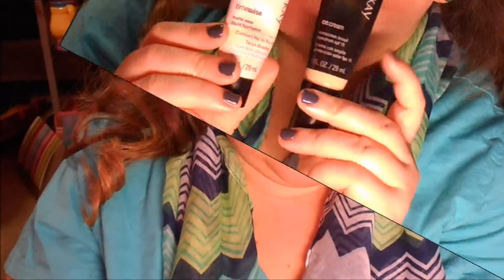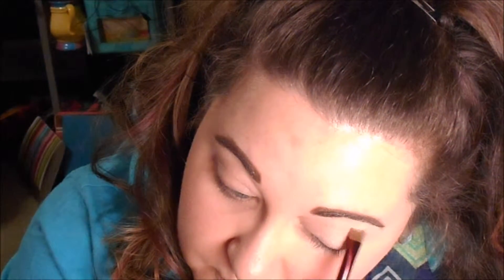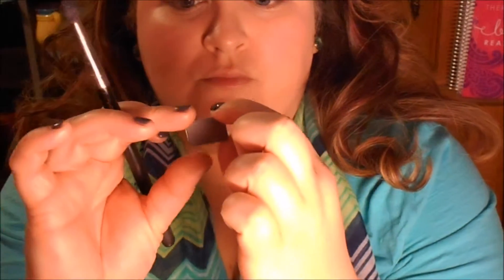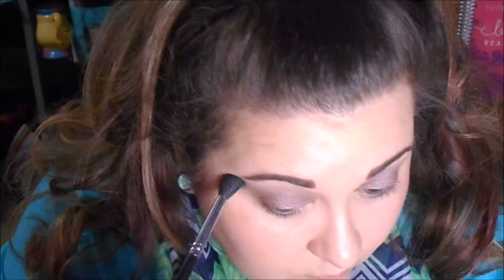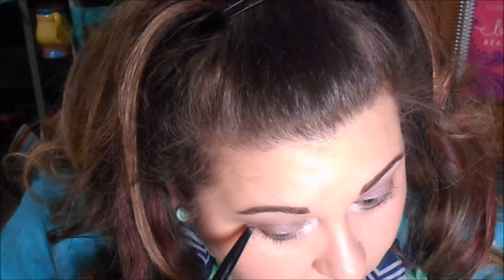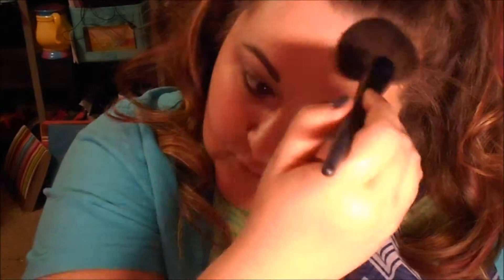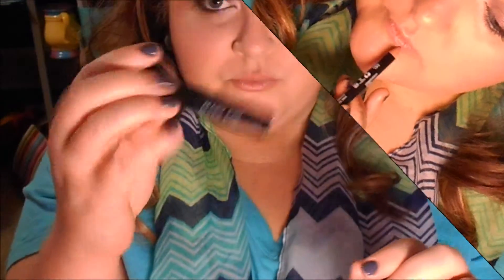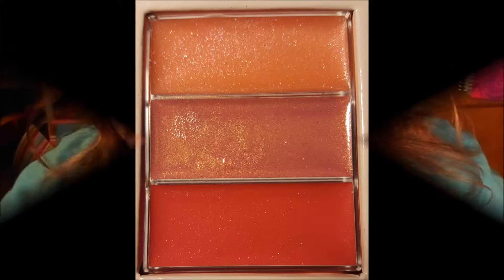Everyday Makeup Using the Mary Kay Into the Garden Compact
This is the second look I did using the new Mary Kay Into the Garden compact.  This one is super simple, but still so pretty!  I hope you like it!  =)

Products Mentioned:
Becca Shimmering Skin Perfector
Mary Kay CC Cream
Mary Kay Liquid Foundation
Elf Concealer Duo
Mary Kay Brow Pencil
MAC Mystery eye shadow
Mary Kay Brow Gel
Mary Kay White Lily eye shadow
Mary Kay Metallic Taupe Cream Shadow
Mary Kay Into the Garden Compact
Mary Kay Stone eye shadow
NYX Jumbo Eye Pencil in Milk
Mary Kay Crystalline eye shadow
MAC Feline Kohl Pencil
Mary Kay Pressed Powder
Mary Kay Bronzer in Light-Medium
Makeup Forever HD Concealer
Bare Minerals Concealer in Well Rested
Mary Kay Ripe Watermelon Cheek Duo
MAC Emphazise
NYX Liquid Illuminator in SunBeam
Mary Kay FInishing Spray
Maybelline Pumped Up Mascara
Mary Kay Love Lash
NYX Peekaboo Lipliner
Mary Kay Pink Moonstone